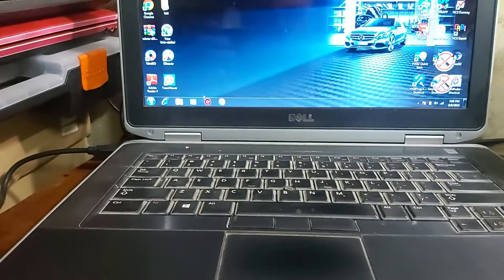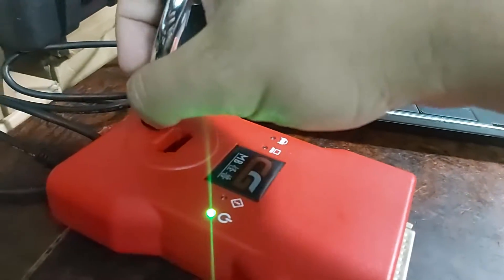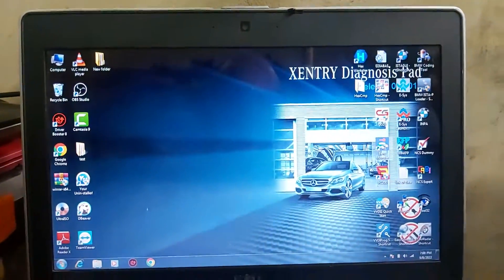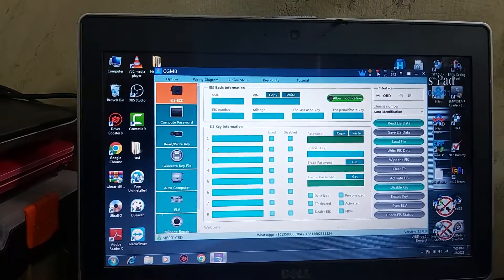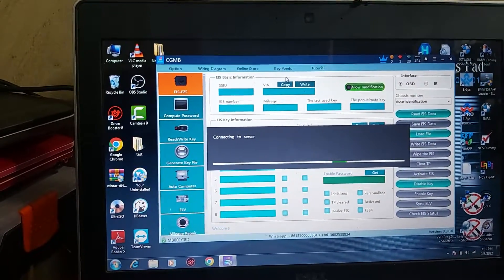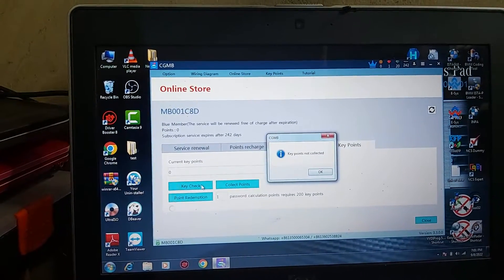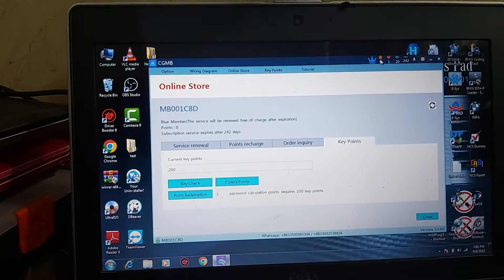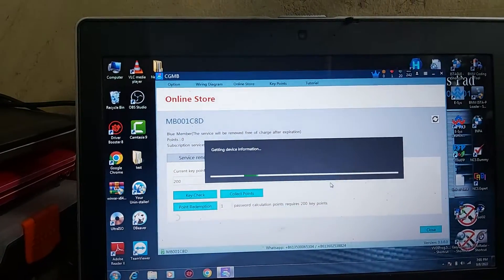How To Get Free Points (Token) For Online Password Calculation From CG BE Key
CGDI MB Collect Key Points From CG BE Key